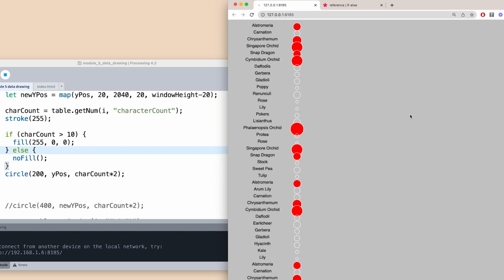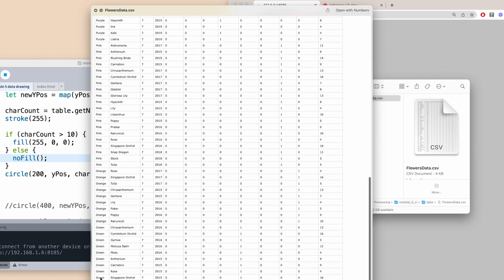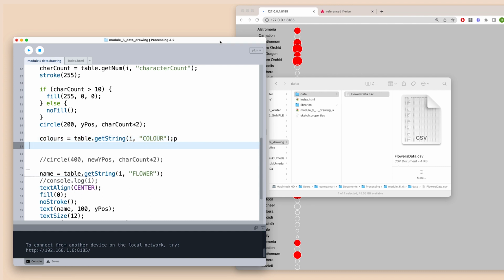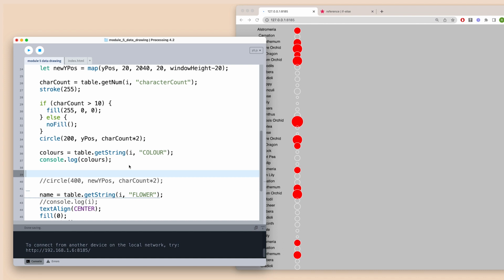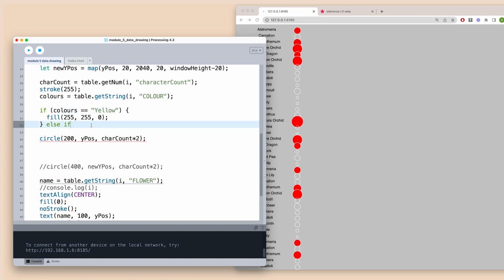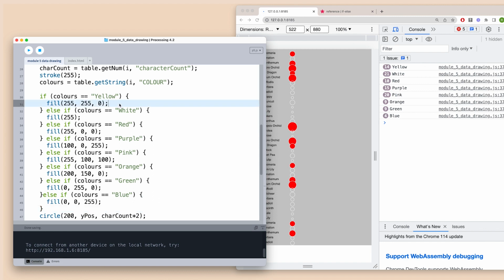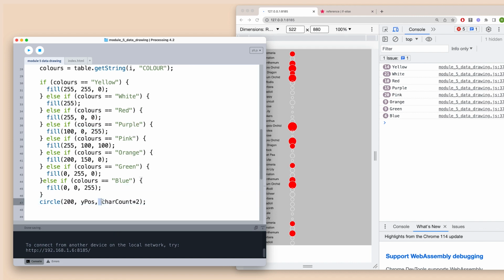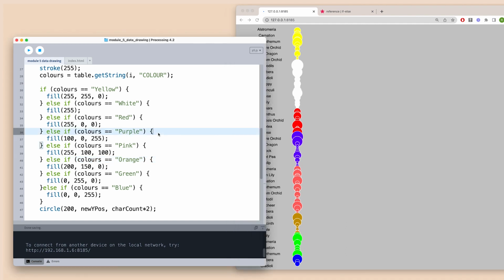5.9 Drawing Data in p5.js | Part 5 (If-Else Statements)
The Data Garden Project is a 6-module resource & learning community for young people who want to build their first ever data visualisation projects using creative code.

The Data Garden Project is a community-based initiative based in Naarm/Melbourne, the unceded lands of the Wurundjeri people of the Kulin nation. We acknowledge the Traditional Custodians of the land and pay respects to their Elders past, present, and future.